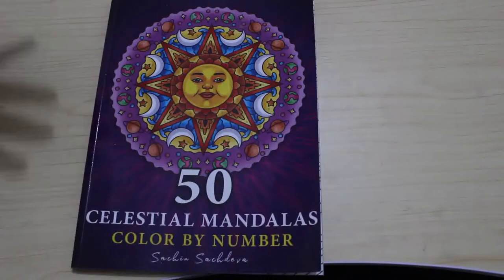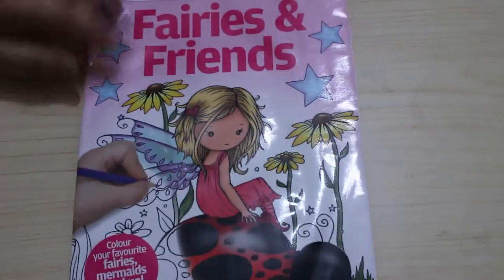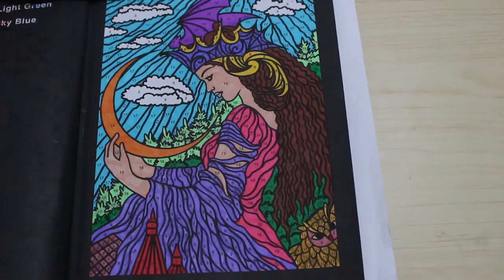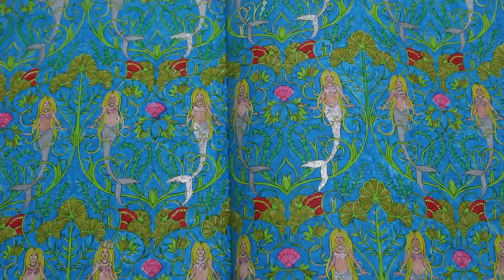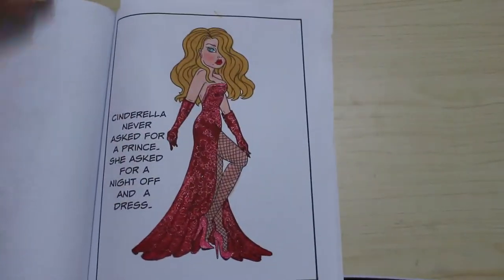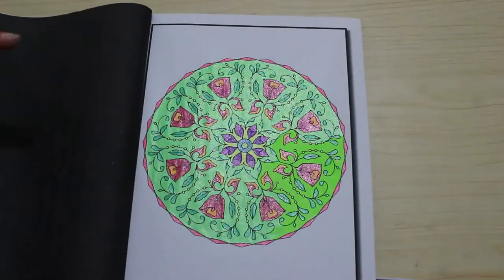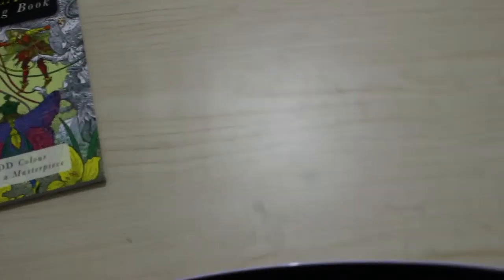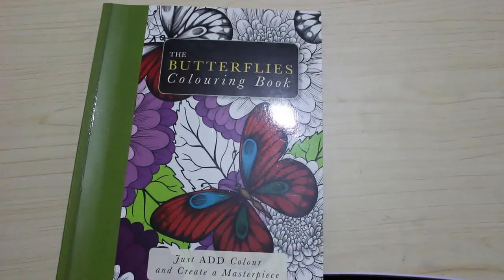Complete Pages June and July